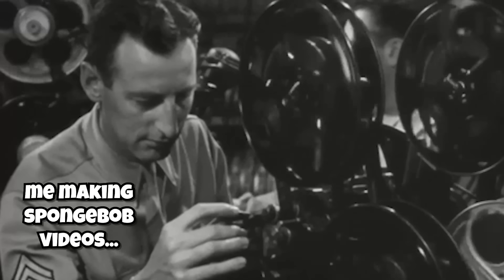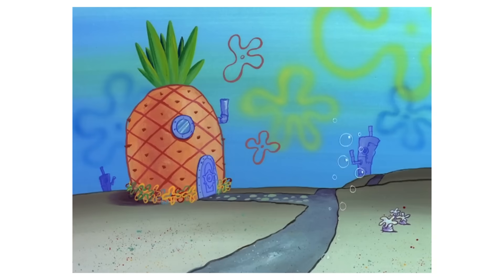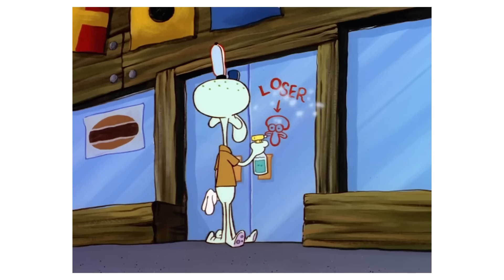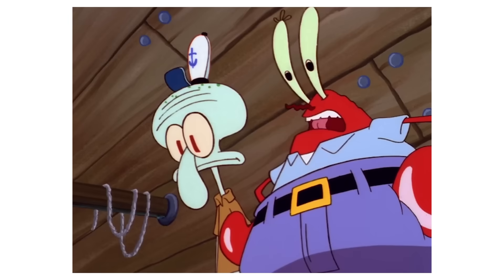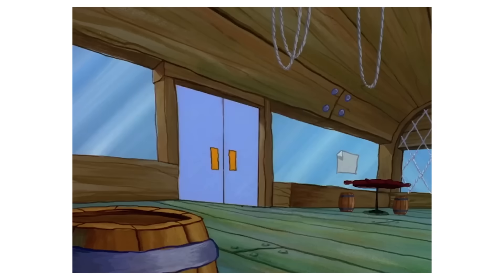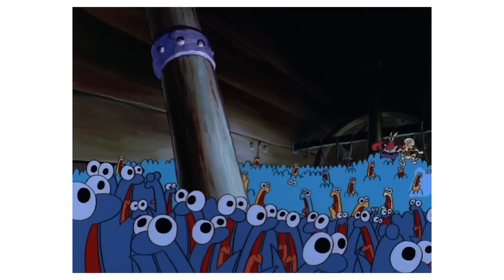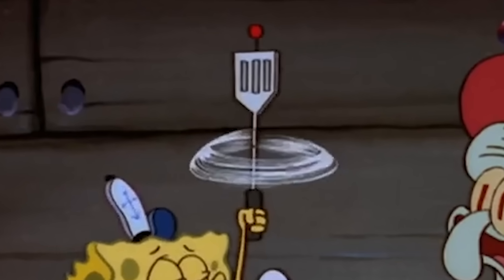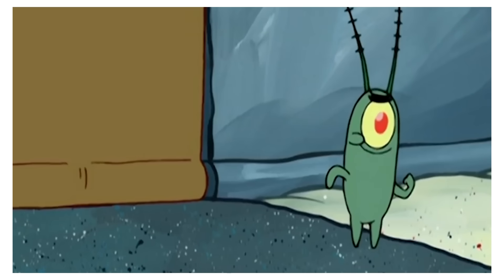20 Spongebob MISTAKES In One Episode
i was rewatching the 'help wanted' Spongebob episode and found so many mistakes and thought it be a fun video to make. lmk in the comments if this is something you'd want to see more often!